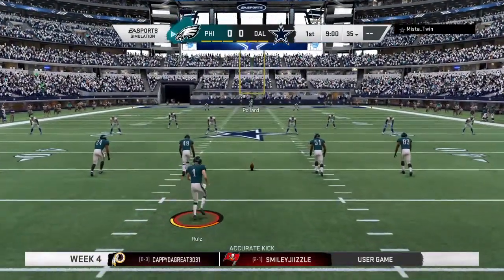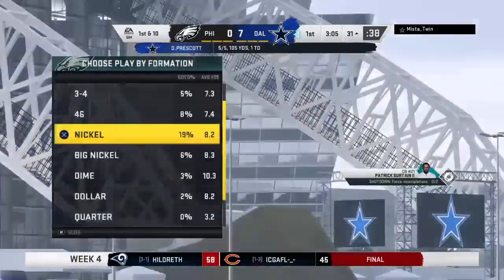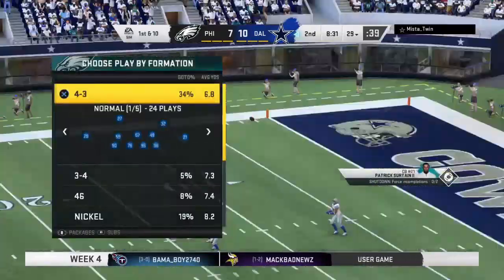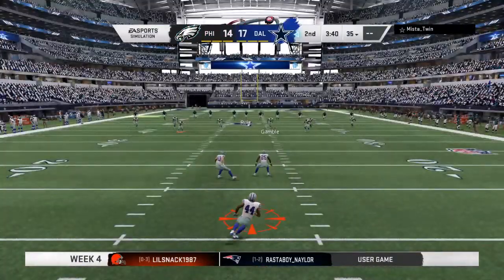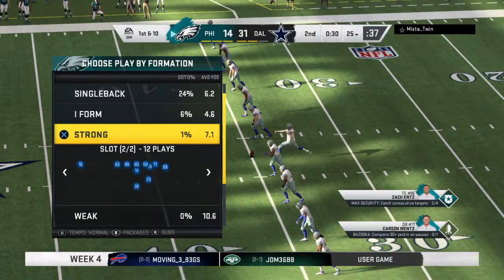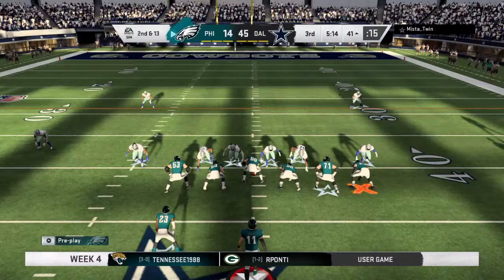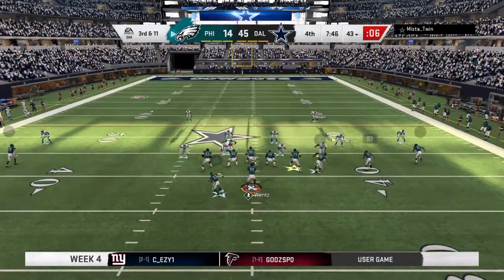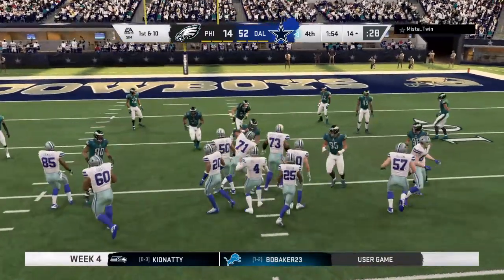MGF Eagles VS Cowboys